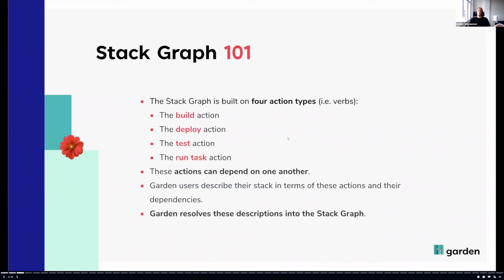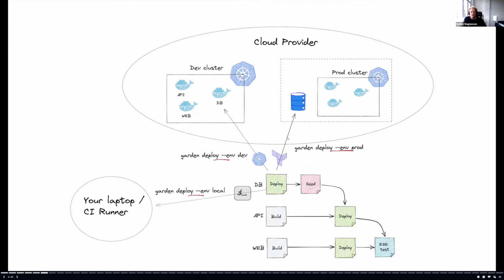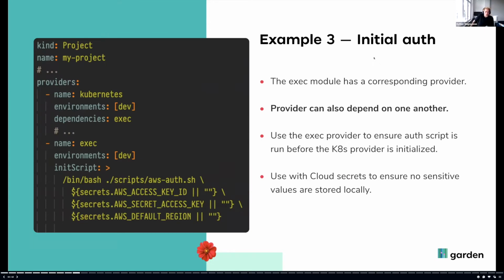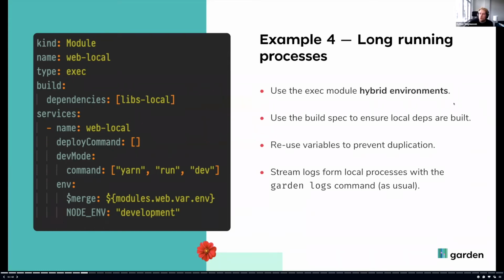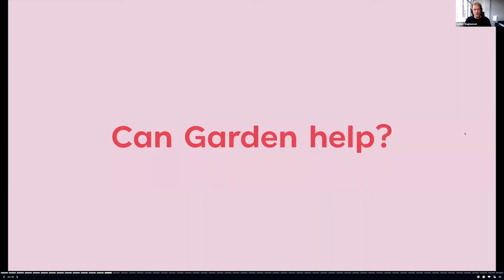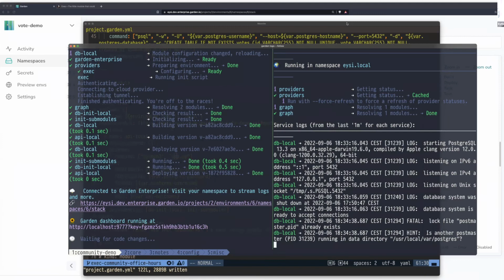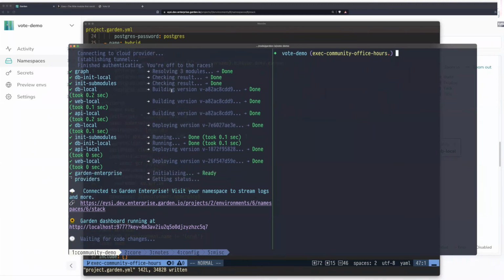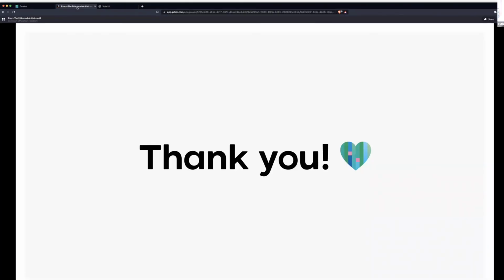Exec: The Little Module That Could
Eythor walks us through how to use the exec module to run local scripts, group variables to use in related modules, run long-running processes in dev mode, and how exec can manage initial authentication with a provider. A review of Stack Graph basics and a demo are also included!